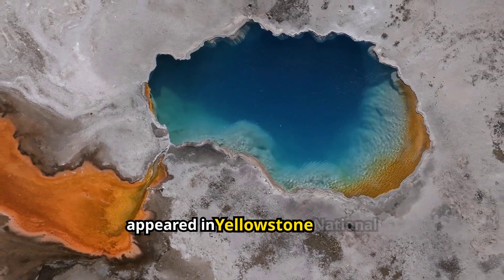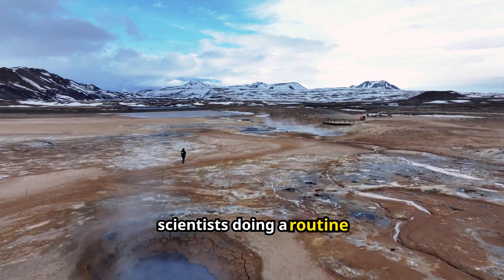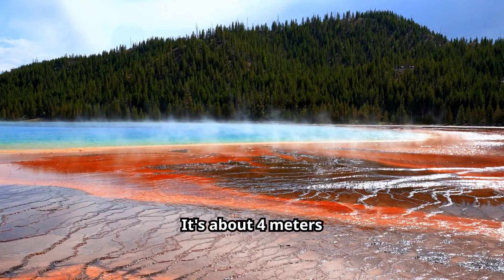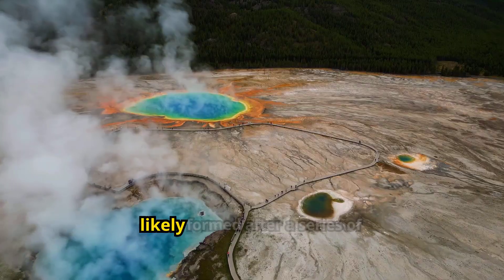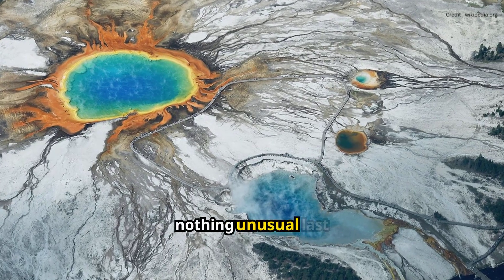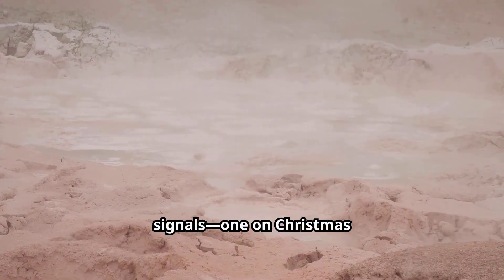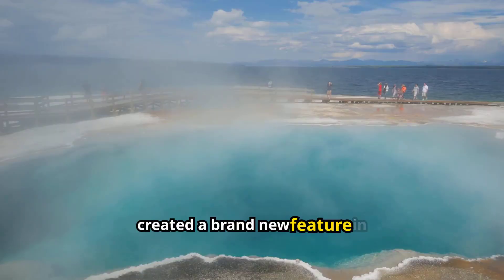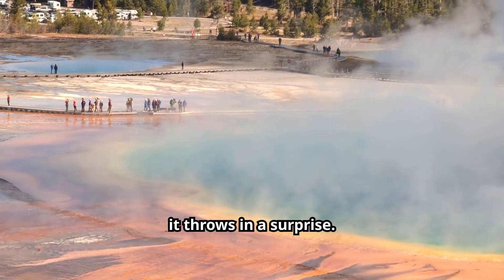New Blue Pool Discovered in Yellowstone After Mysterious Explosions! | Most Viral Today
A surprising discovery at Yellowstone National Park has geologists buzzing! During a routine temperature check at the Norris Geyser Basin, scientists stumbled upon a brand new thermal pool—light blue in color and about 4 meters wide. The U.S. Geological Survey believes it was formed by a series of mildly explosive hydrothermal events between December 2024 and February 2025, with the first signs appearing around Christmas. Using satellite images and acoustic monitoring, experts tracked the quiet birth of this stunning natural feature. Dive into this 1-minute breakdown of how Yellowstone gifted scientists a new pool—months after the big event!